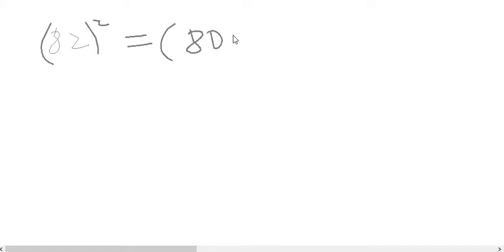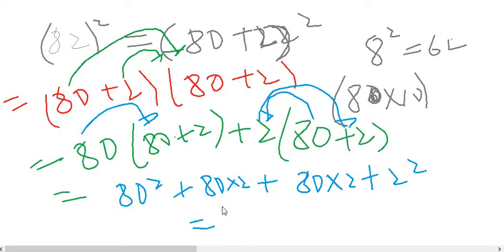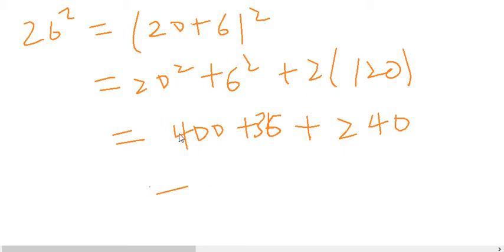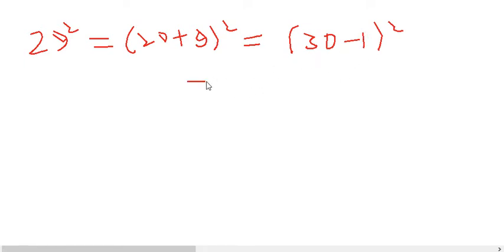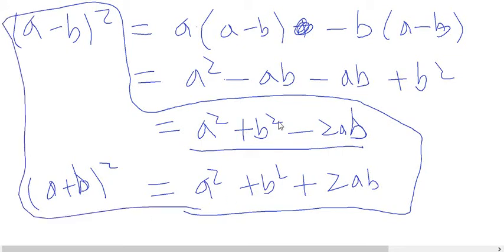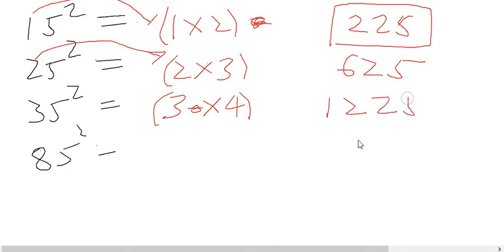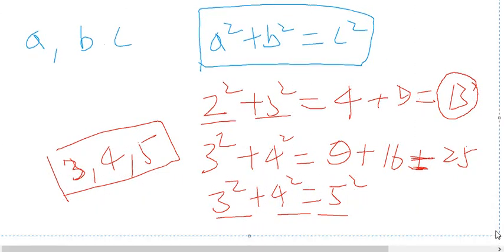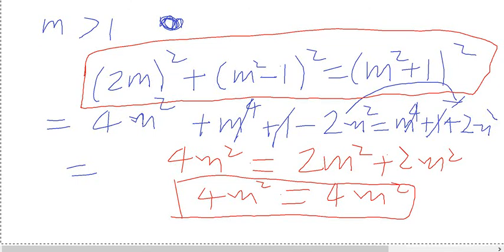Square and Square Roots Part-3; Class 8 Maths